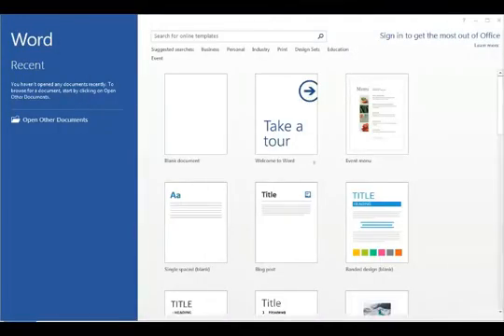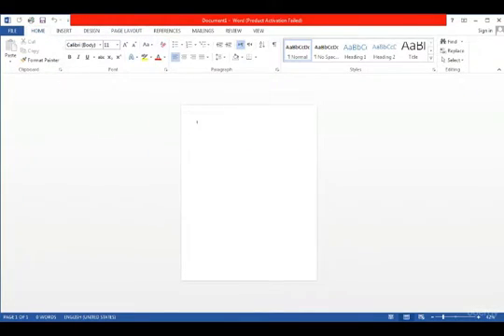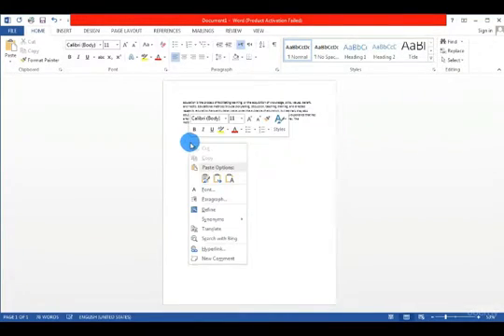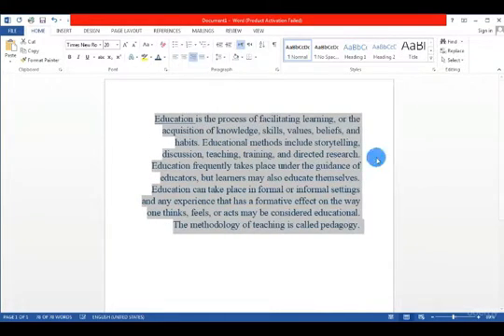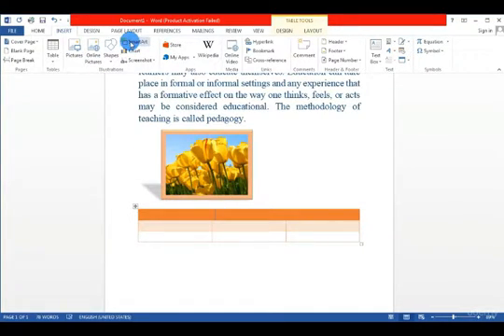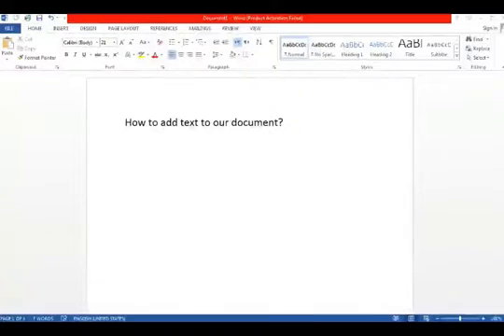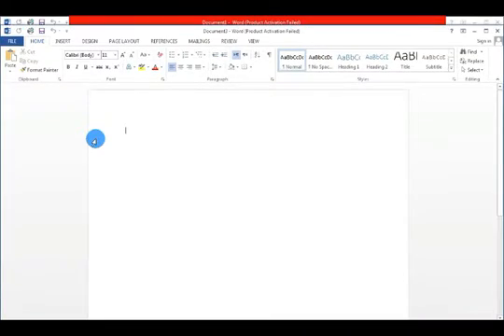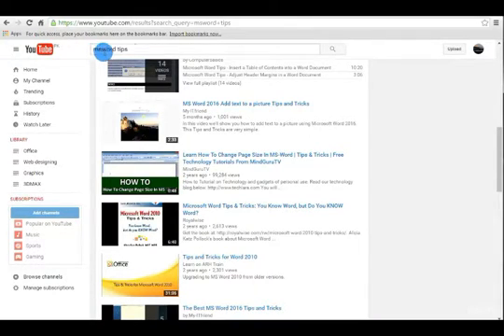Microsoft Word Beginner Tutorial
-Start working in MS-Word after only 30 minutes of comprehensive training

Video Content:-
1. Introduction 0:07
2. Welcome window 0:42
3. Interface 2:20
4. What is a Word Processor? 5:08
5. How to add text 7:00
6. Color & Alignments 10:39
7. Inserting Images, Tables & Smart Art 12:23
8. How to Save your files 17:13
9. How to create PDF file? 18:02
10.Adding page numbers 19:32
11. Three alternatives of Microsoft Office 20:15
12. Review of Course 23:25
13. Use other resources 27:22

In this course I have tried to make students up and running in workflow of Ms-Powerpoint whithout going through any lengthy or complex process of learning students will experience quick easy and comprehensive approach teaching.

This course will also enable students to get more benefit from other available training resources like they have a lot of information available all over the internet bet for getting benefit from all that information it is essential to have good understanding of basics, which they will get through this course.

By following all lessons students will be able to quickly start working on there presentation projects, from planing to designing and sharing it with others as well.

Students should know how to type simple text and have MS Word installed

Start working in Microsoft Word
They will know how to do basic tasks in Ms-Word like working with text, text formatting, adding images, tables and smart art, saving files, creating PDF

This MS Word course in meant for beginners only
This course is best suited for people who just started learning Ms-Word.
This course is NOT for Any one above beginners level.